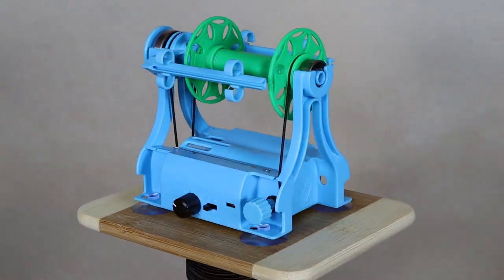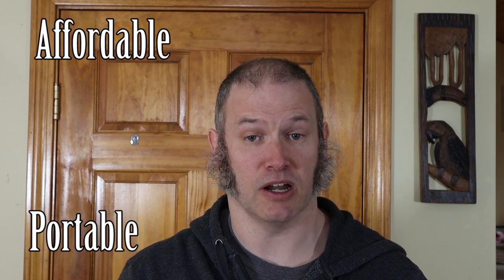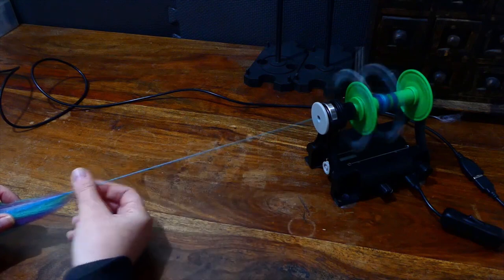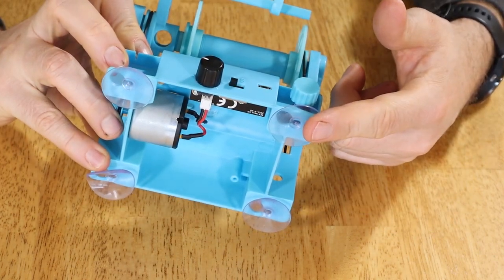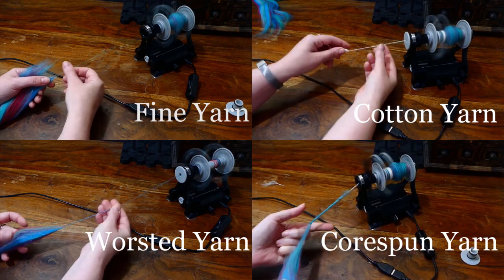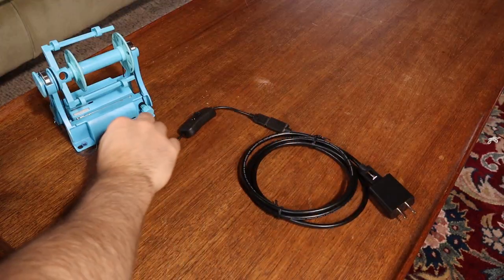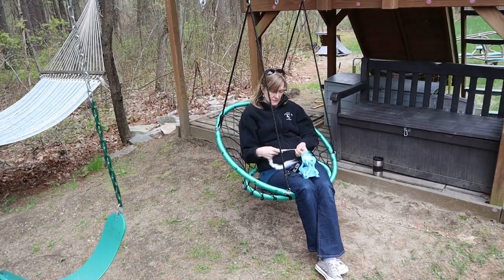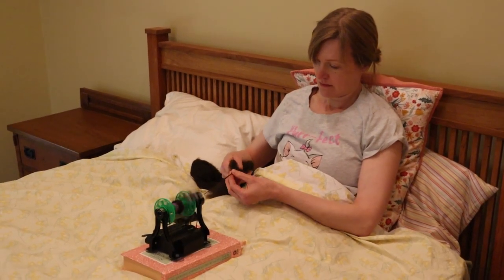EEW Nano 2 Kickstarter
The EEW Nano 2 ultra portable eSpinner has just launched on Kickstarter.  It is a big improvement over the previous EEW Nano, and it has some fun new colors!  The Kickstarter lets you preorder at discounted price of only $95.
Please tell your friends about this eSpinner and post about it online.
Join the Kickstarter today, and thanks for all your support!